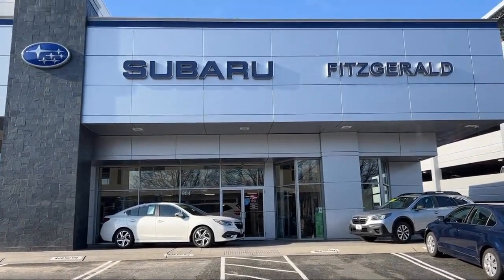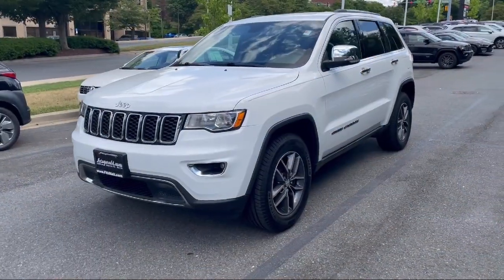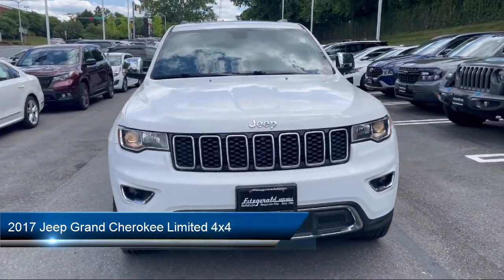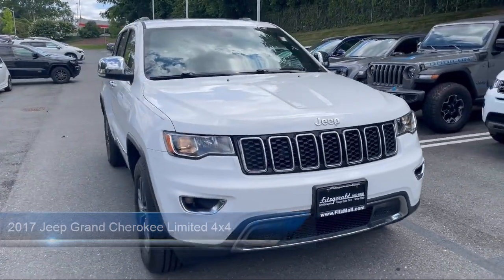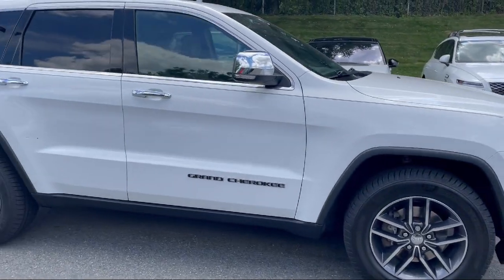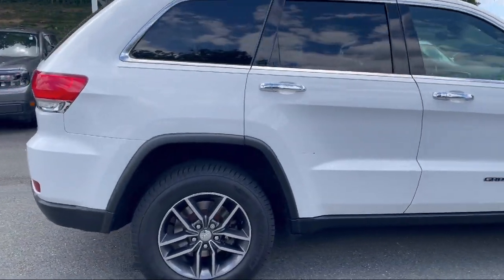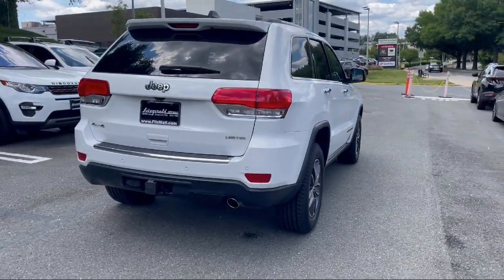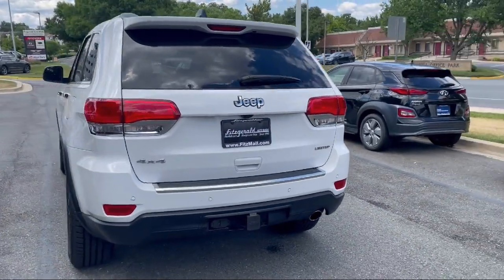2017 Jeep Grand Cherokee Limited 4x4 Gaithersburg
2017 Jeep Grand Cherokee Limited 4x4 - Stock Number: G016635A - VIN: 1C4RJFBGXHC942925.